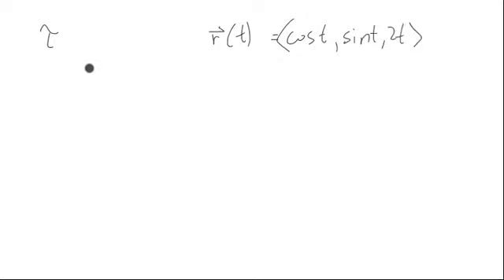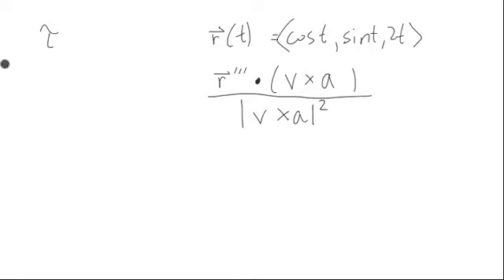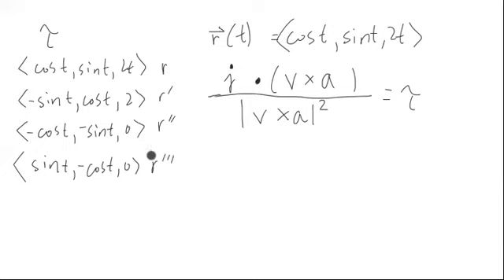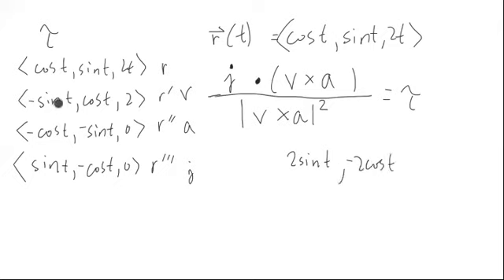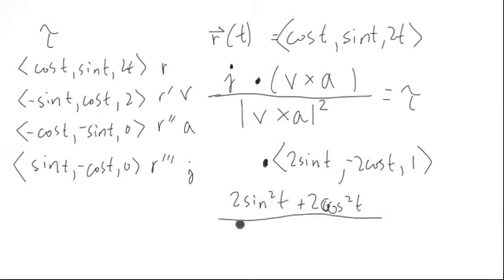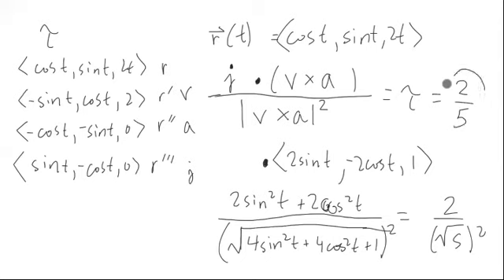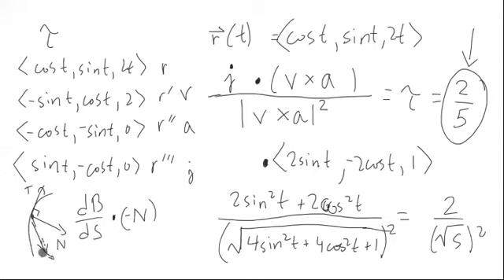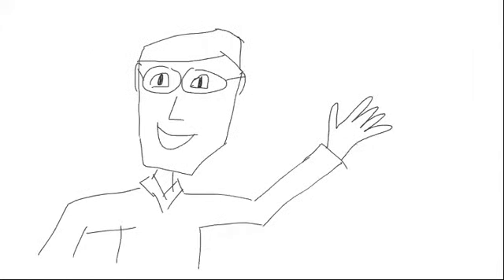Torsion Calculation Example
This video gives an example of calculating torsion using the formula that we developed.